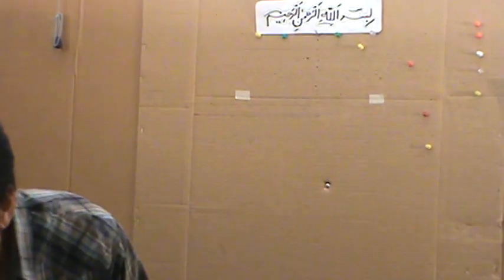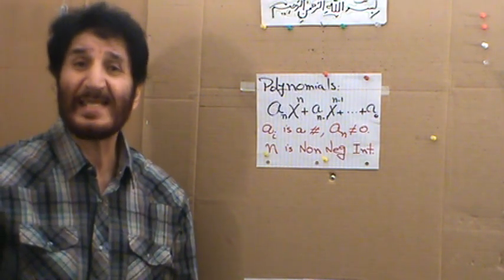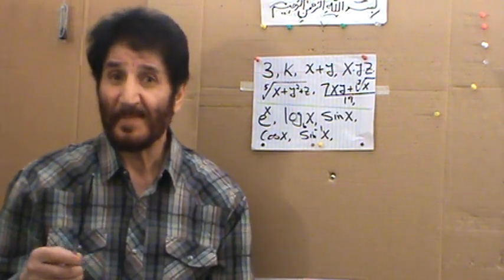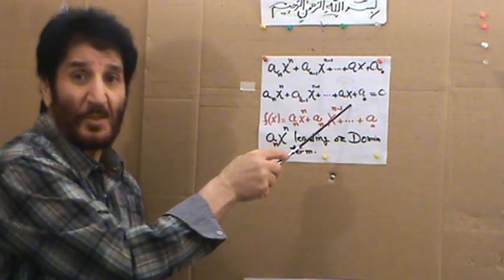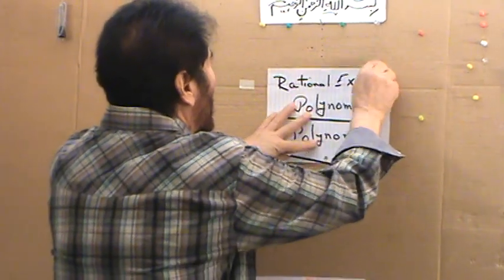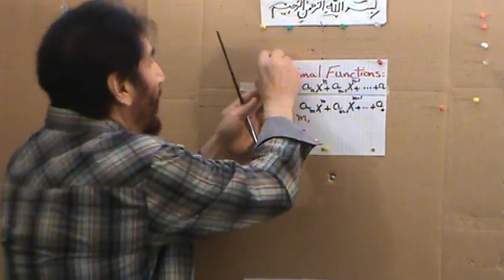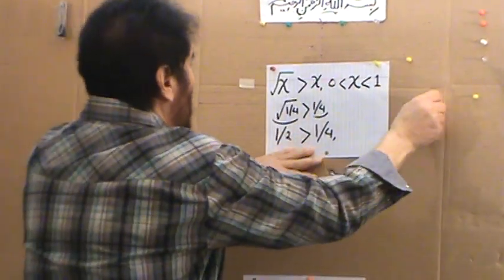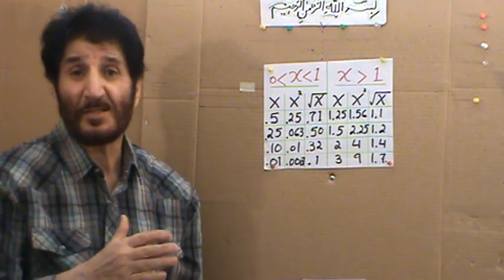A Preliminary Lecture for Rational Functions